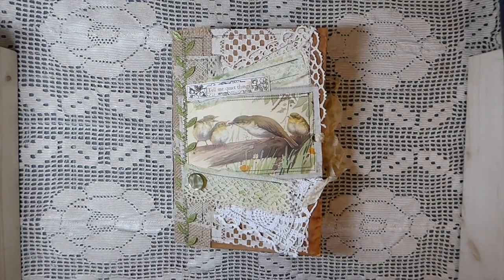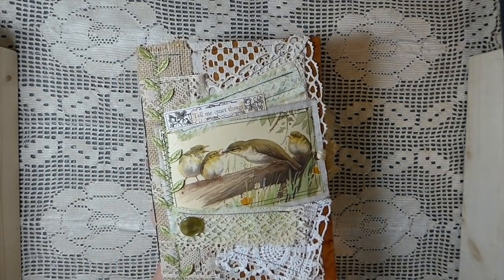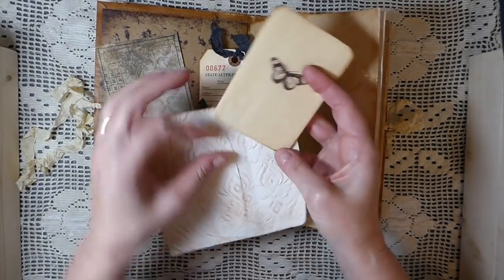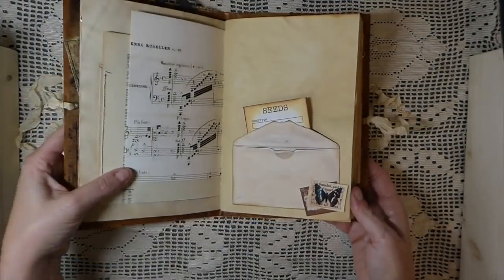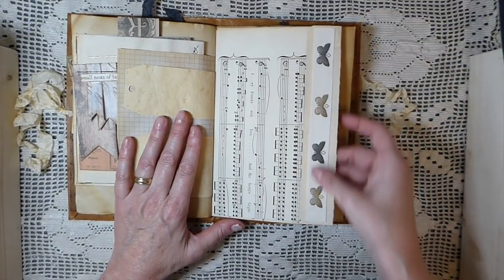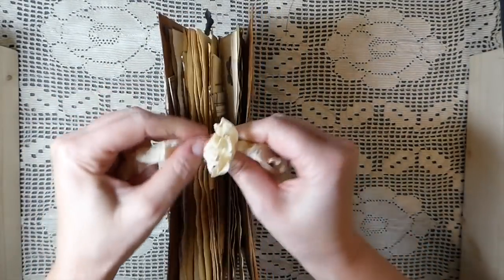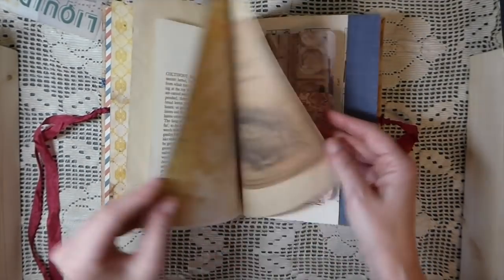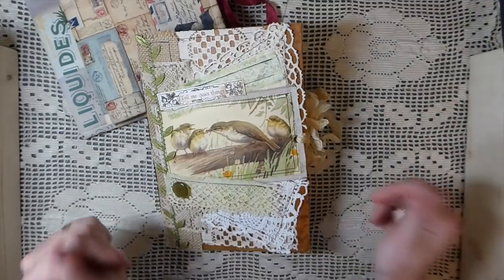The Country Diary- SOLD thank you!